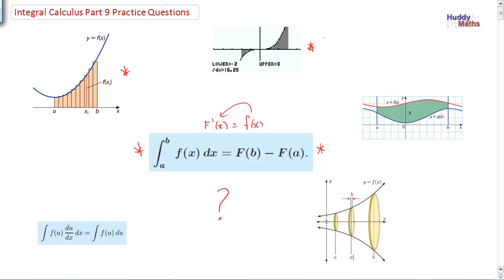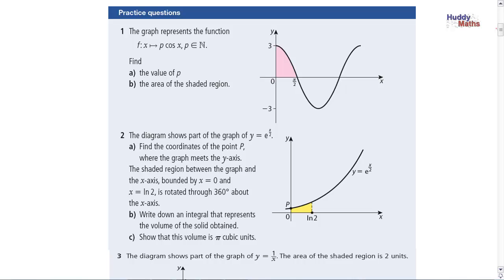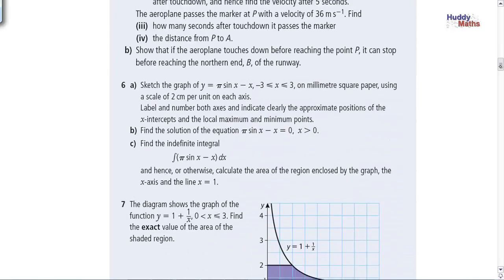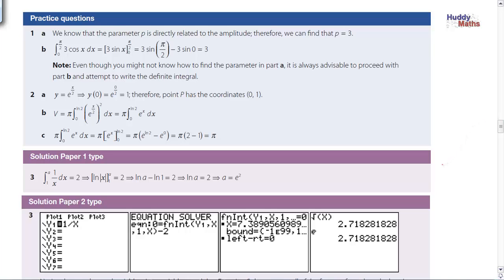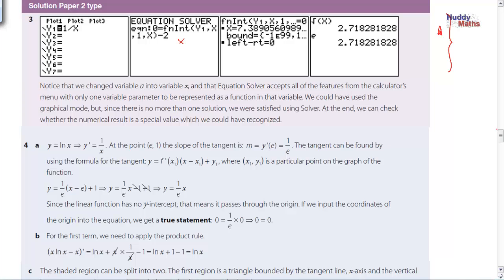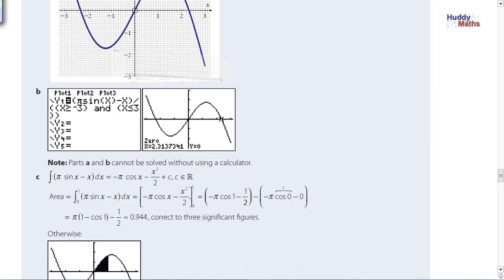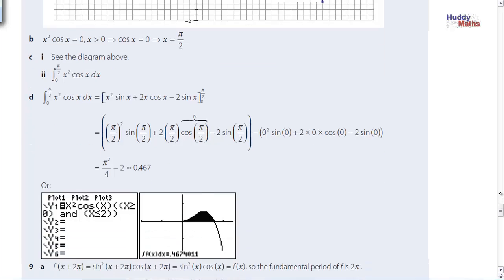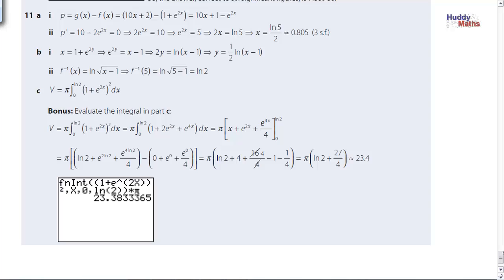Integral Calculus Part 9 Practice Questions